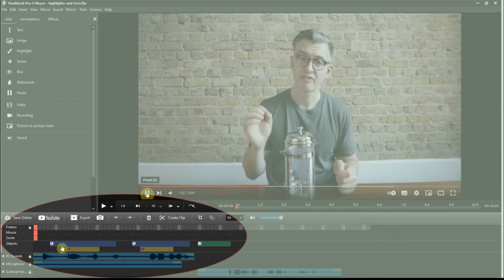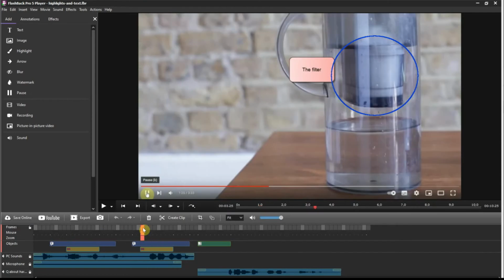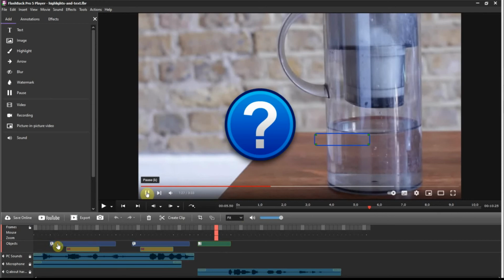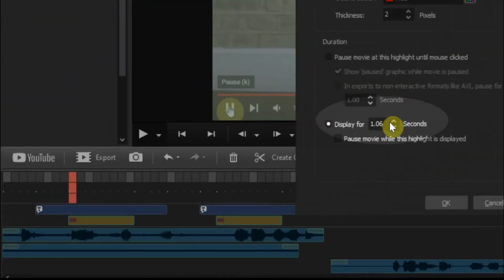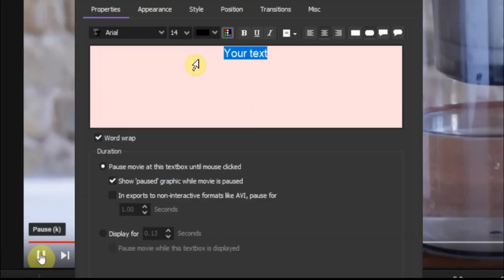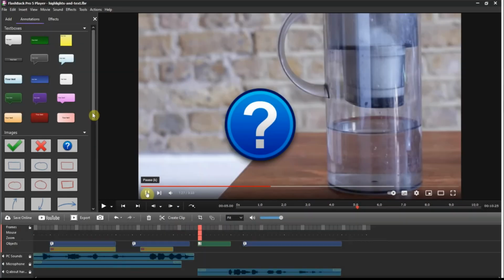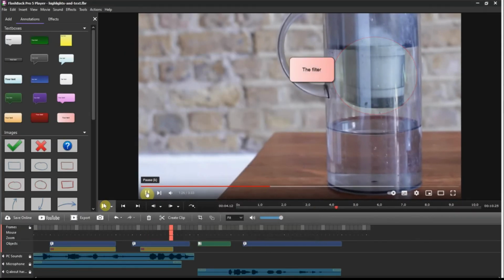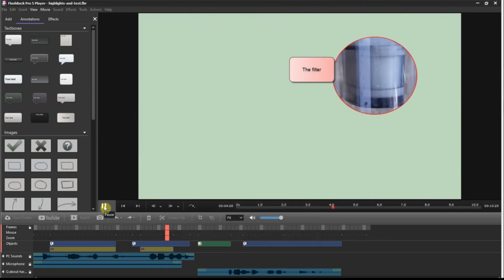Annotations in Flashback Pro